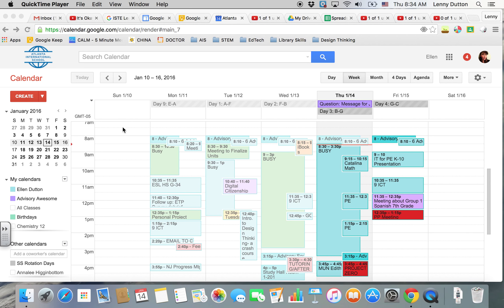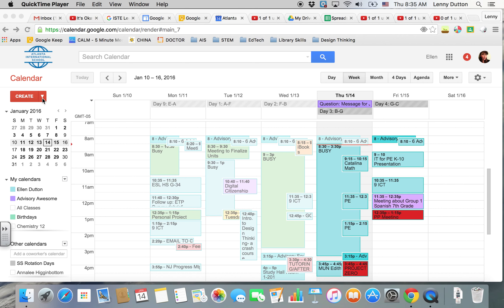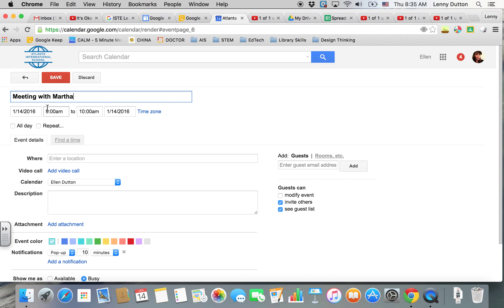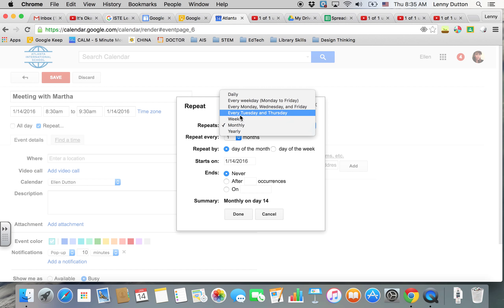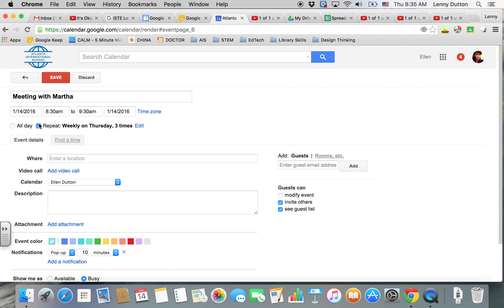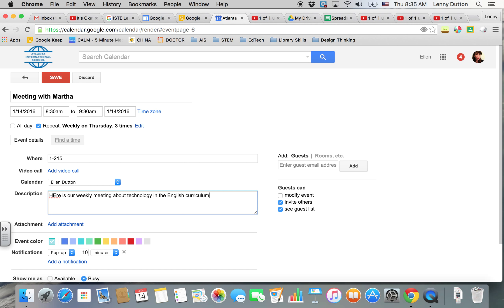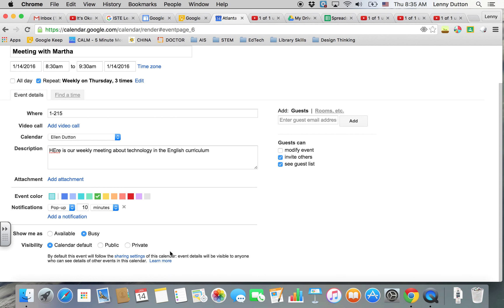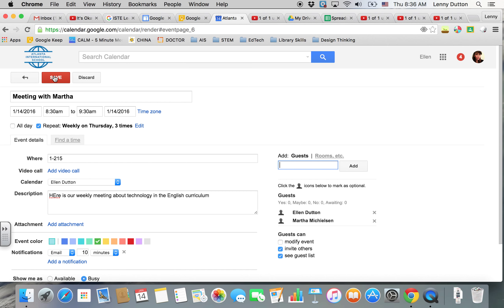Adding an Event to Google Calendar